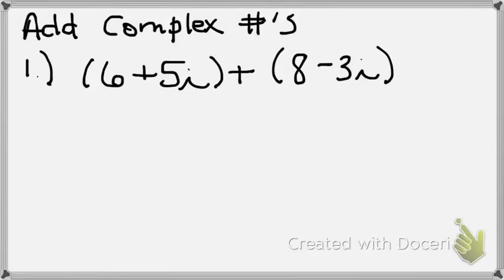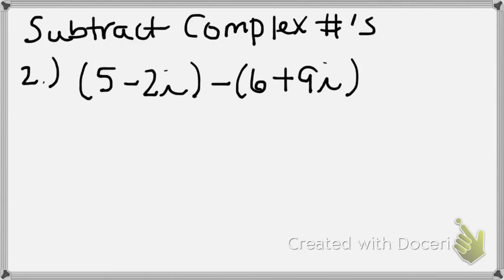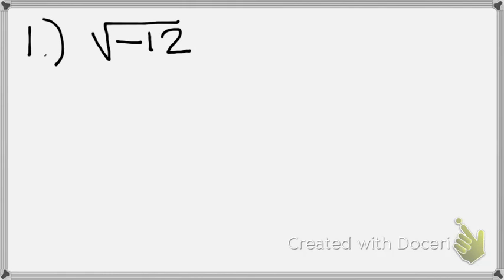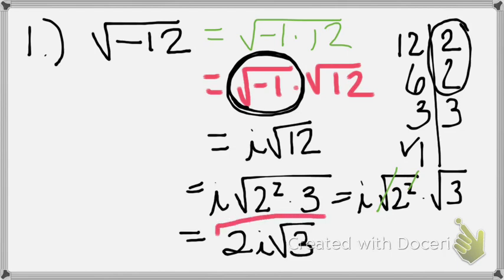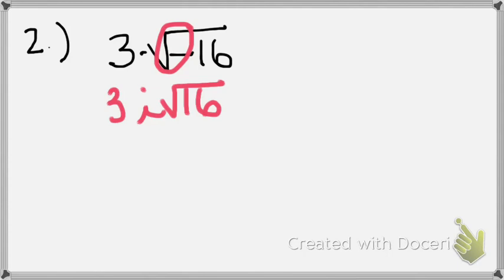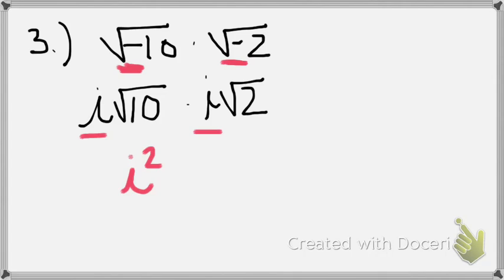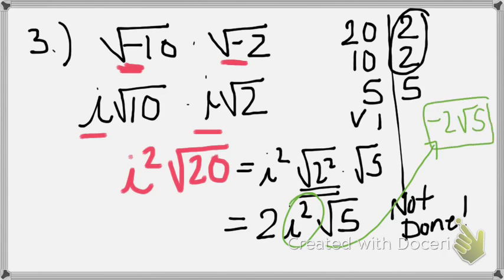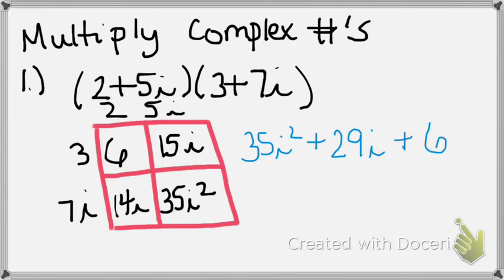Notes on Complex Numbers